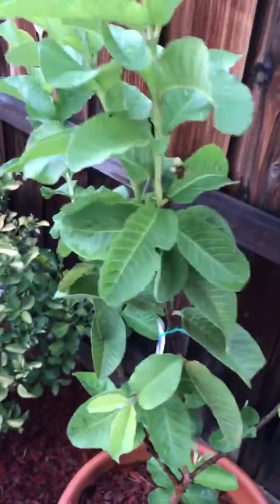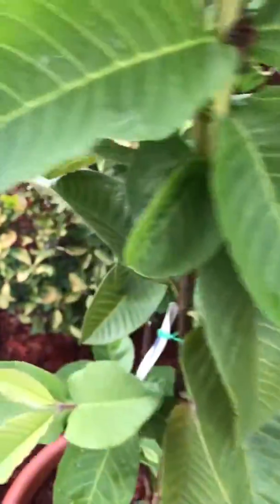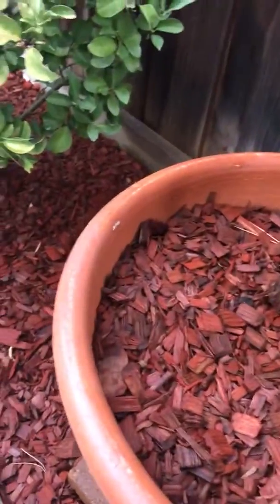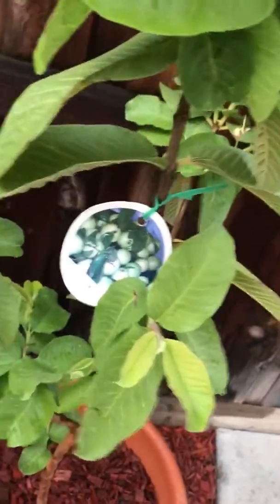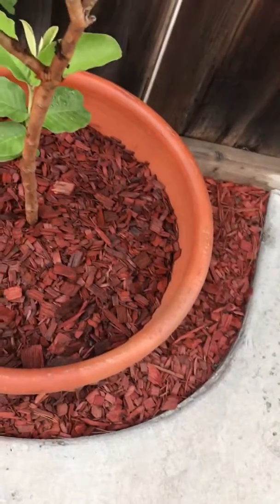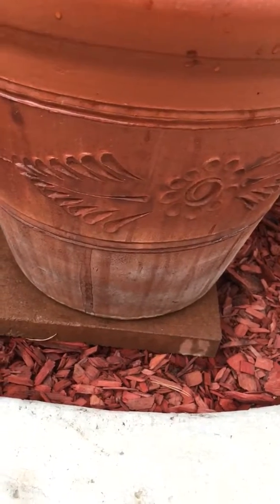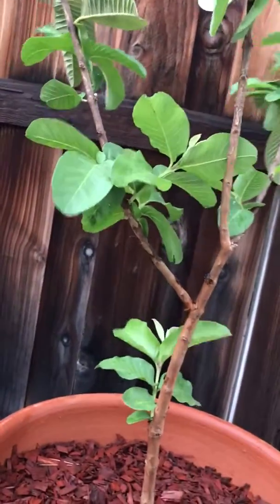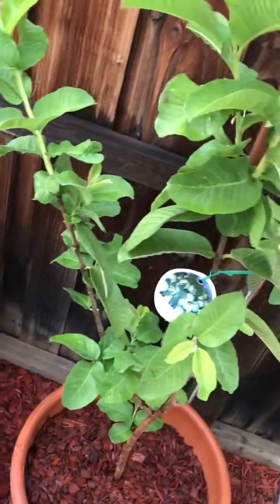Guava Tree Greenmart 99 market and 168 market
Guava Tree GreenMart Asian Supermarket 168 Market or  99 Ranch. Don’t see any fruit yet. Probably a year to bear fruit. Need to watering everyday day and night during summer and windy. other season about once a day or winter about three times a week when it's rain. I recommend do not place to windy area. If windy, cover it with net. You need to put under ground and make 2 times diameter than the pot. Put sand mix with soil with 6-9ph.. If you put in the clay pot like me, make sure diameter at least 18 inches and 20 inches height. Recommend put fertilizer every others months, buy at home depot.